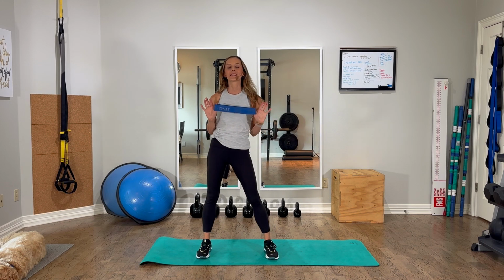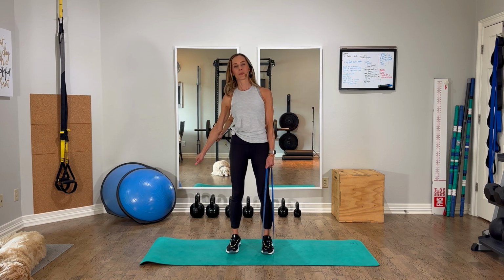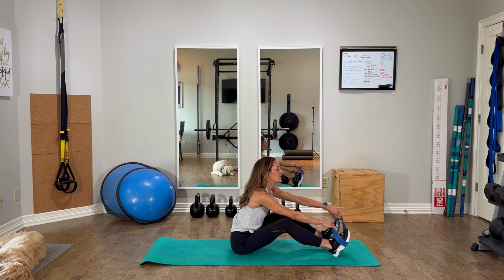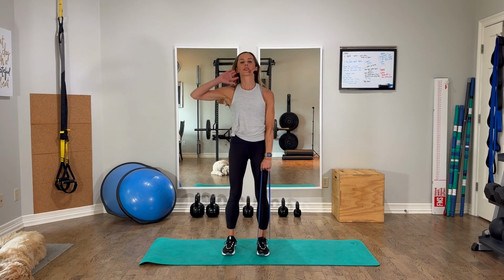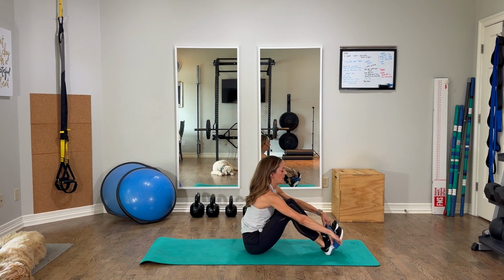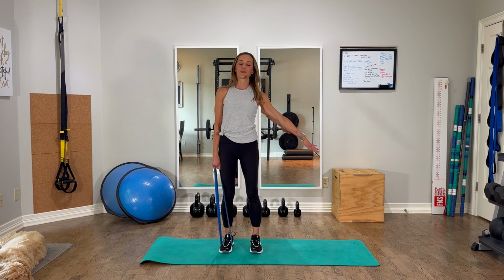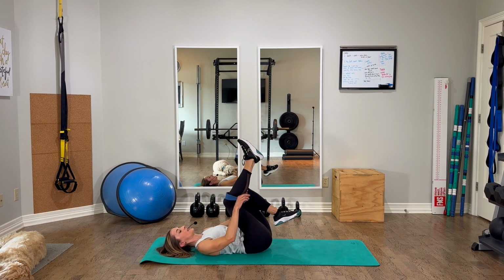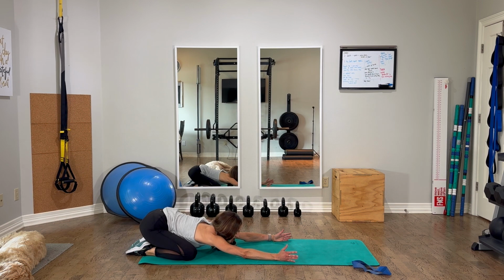20 Minute Core Workout (all you need is a mini band!)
This workout builds a strong, stable core by challenging different groups of muscles including your transverse abdominals (deep core), obliques, rectus abdominals and back. Keeping your core strong helps prevent injury, allows you to do activities with confidence, and of course helps you look at feel great.
As a personal trainer, I help women in their 40’s, 50’s and beyond regain control of their fitness with smart strength training so that they can stay active, injury free, and have more fun in life!  I love serving my community in ways that are truly beneficial, so please tell me about your fitness goals and obstacles in the comments. This will help me create content that's valuable for you!

Timecodes
0:00 -Intro
0:45 - Warm Up
2:16  - Begin Core Workout (round 1)
8:24 Core Workout Round 2
15:03 - Core Workout Round 3
20:56 -Stretch

Let’s connect!

Prior to beginning any exercise program, including the activities demonstrated in this video, individuals should seek medical evaluation and clearance to engage in activity. Not all exercise programs are suitable for everyone, and some programs may result in injury. Activities should be carried out at a pace that is comfortable for the user. Users should discontinue participation in any exercise activity that causes pain or discomfort. In such event, medical consultation should be immediately obtained.